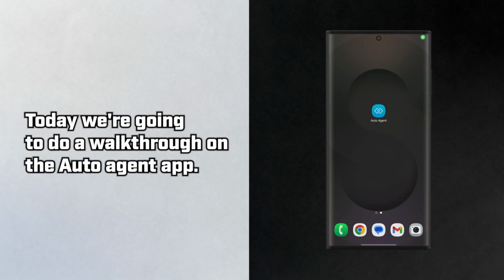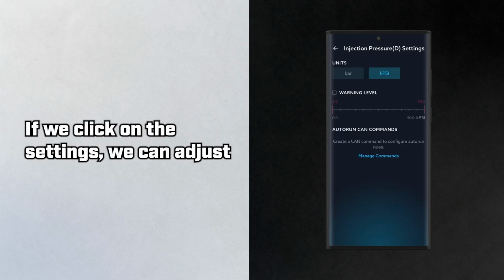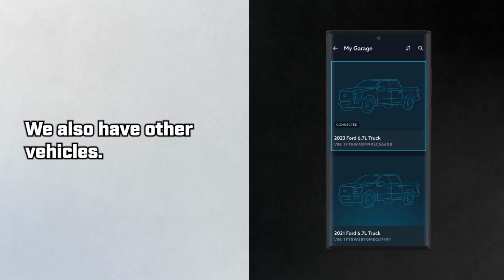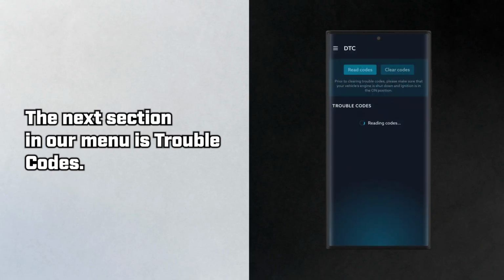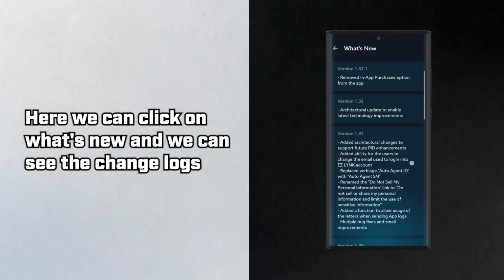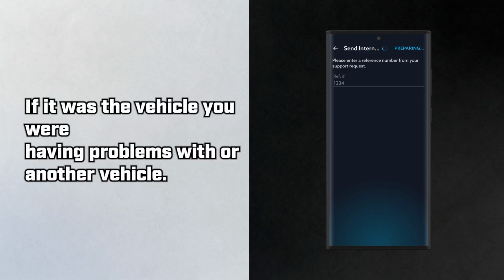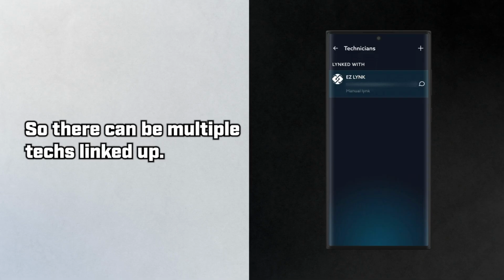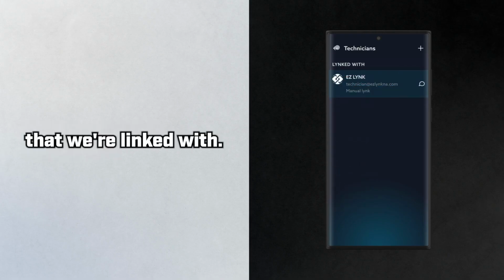EZ LYNK Auto Agent 3 App Walkthrough FULL Setup, Dashboard, Functions & Hidden Features!